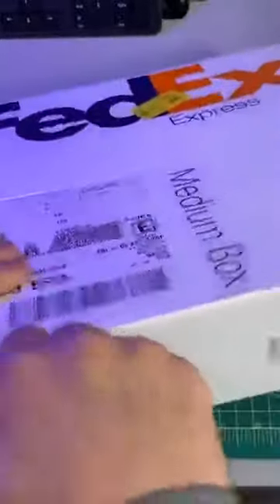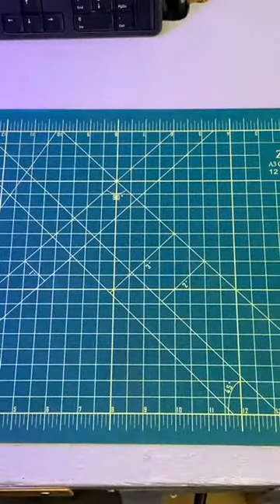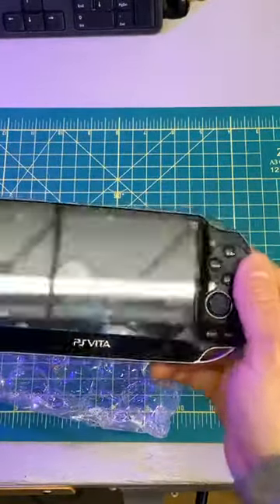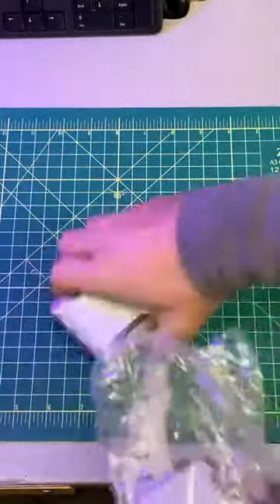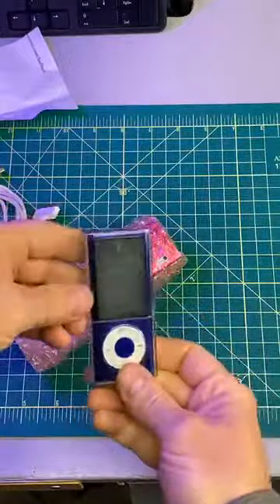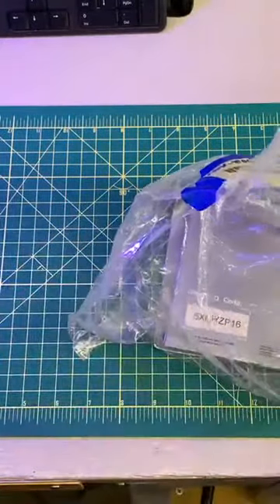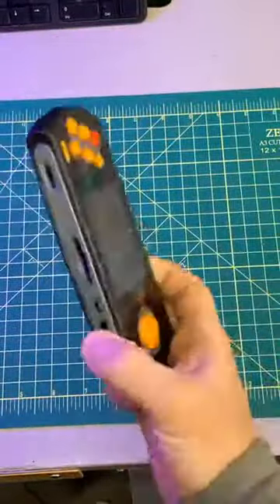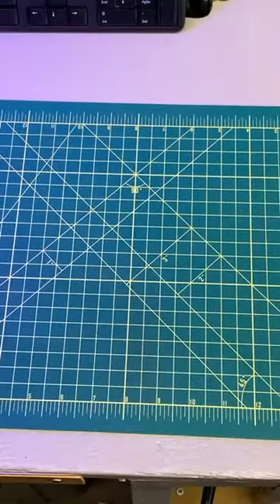Unboxing #2 - E-Readers, MP3 Players, PS Vita - Handheld Museum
If there's any device you see me unbox you'd like given the glamour photo treatment (see links for those below) let me know in the comments below and don't forget to like and subscribe -- we're just getting started!

I’m always interested in adding devices to the museum collection so let us know if you're interested in getting that old (or new!) handheld a good home. We're especially interested in kickstarted/crowdfunded devices!